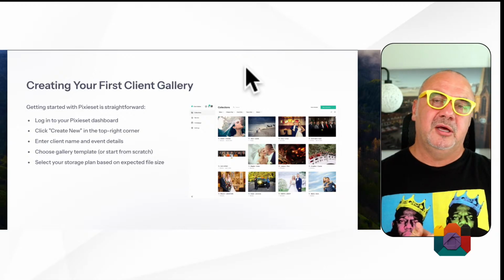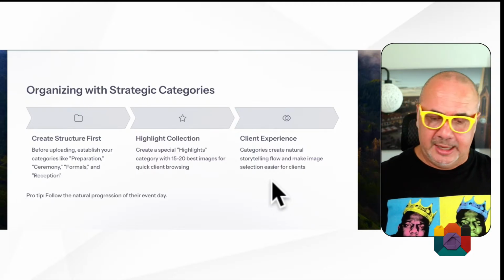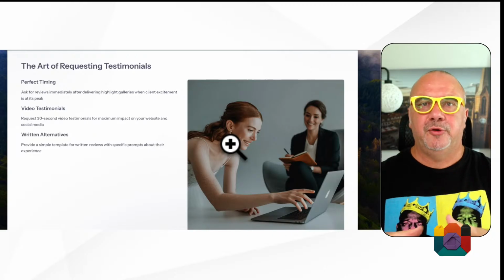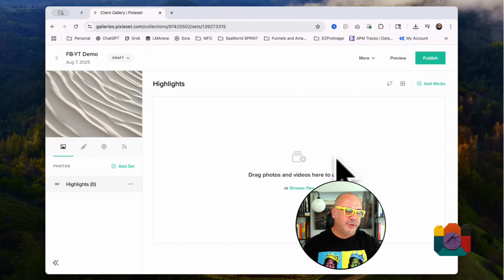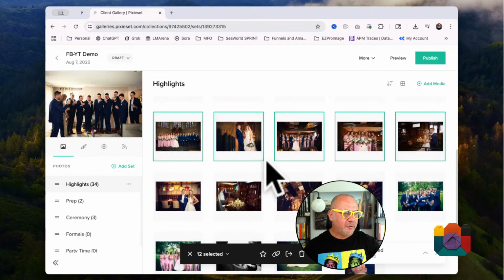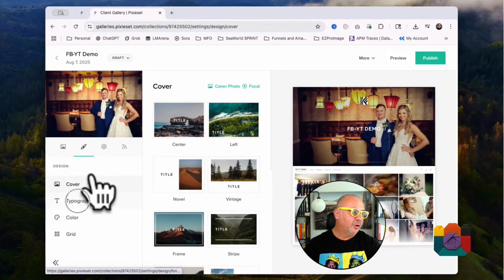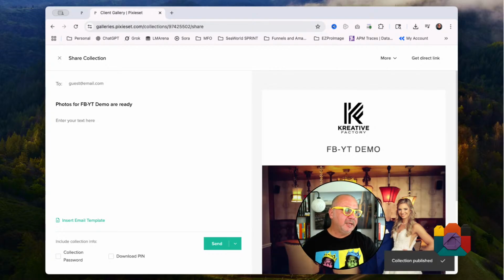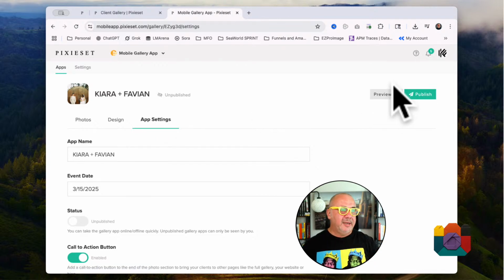Pixieset Tutorial: Complete Guide to Client Galleries & Photo Delivery for Photographers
Master Pixieset for professional photo delivery! This complete tutorial shows you exactly how to set up client galleries, organize photos with strategic categories, configure privacy settings, and create mobile apps that make clients love working with you.

🎯 What You'll Learn:

- Creating your first client gallery in Pixieset from scratch
- Organizing photos with strategic categories (Prep, Ceremony, Formals, Reception)
- Selecting the perfect hero image that works on desktop and mobile
- Uploading and batch organizing photos efficiently
- Essential gallery settings: passwords, expiration dates, download permissions
- Controlling image resolution to protect your work or enable printing
- Setting up watermarks and privacy protection
- Creating highlight collections for quick client previews
- Mobile gallery app setup for iPhone users
- Email templates for professional gallery delivery
- The perfect timing to request testimonials (when emotions peak!)
- Download controls and how to manage client access
- Building email lists from gallery visitors for future marketing
- Gallery assist feature to reduce client support questions

💡 Perfect for photographers who want to deliver photos professionally, create exceptional client experiences, and build systems that generate testimonials and referrals. Learn how to turn photo delivery into a marketing opportunity!

Why Pixieset? While there are many gallery platforms, this tutorial shows you the complete workflow I've used for 17 years to deliver hundreds of weddings and events professionally.